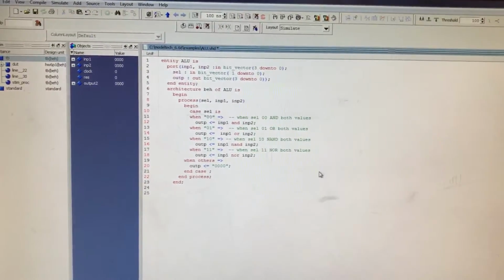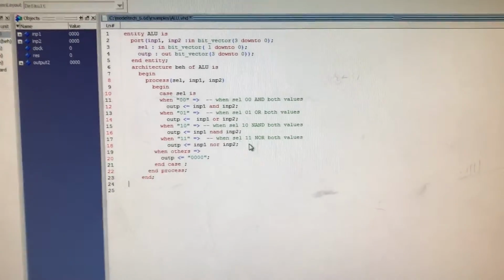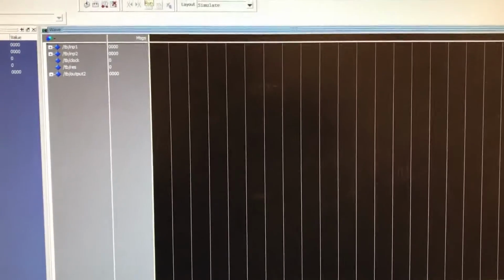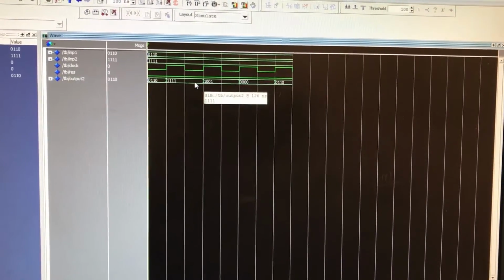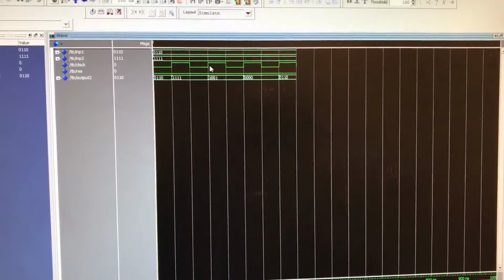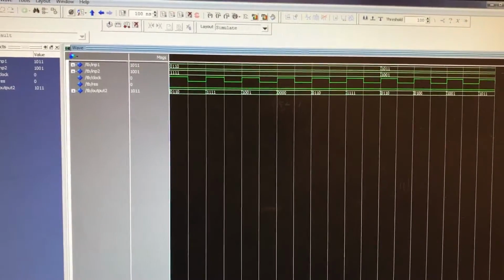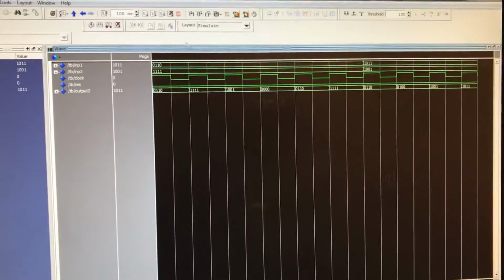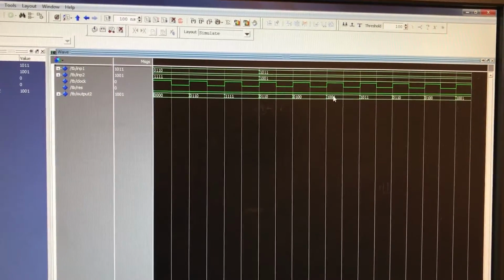ECEN 423: HW 6 Part 1